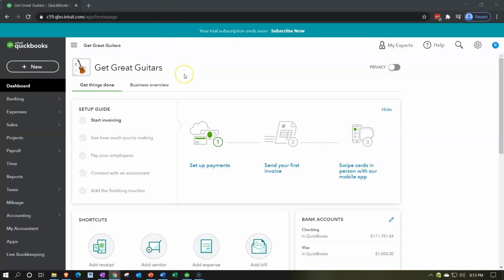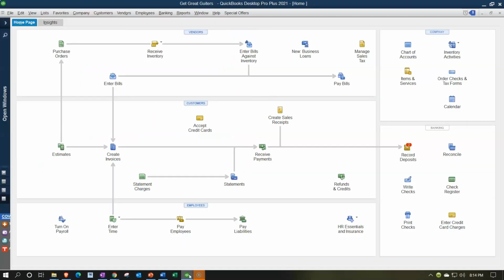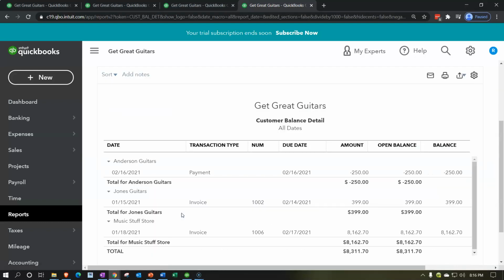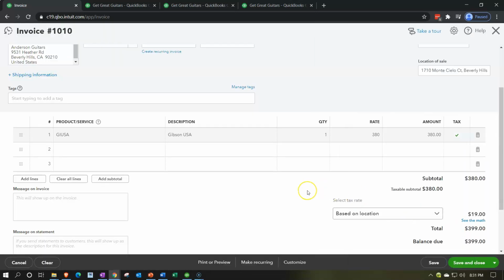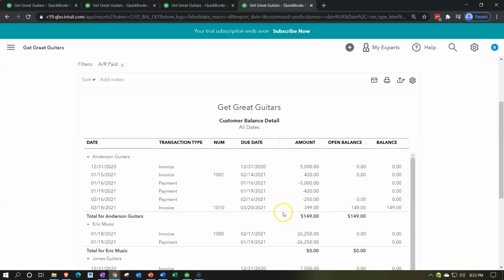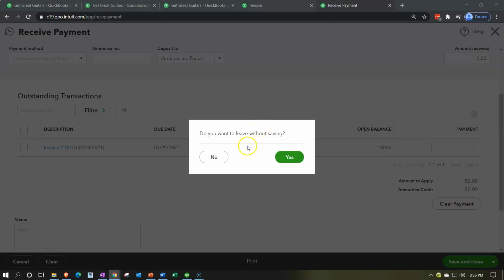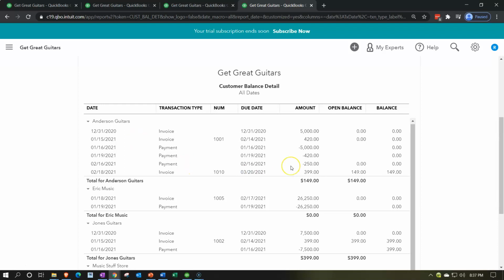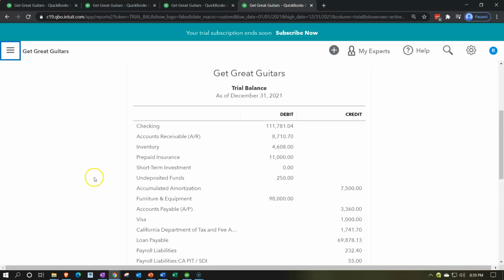QuickBooks Online 2021 Apply Customer Deposit (Credit) to Invoice 8.35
Apply Customer Deposit (Credit) to Invoice